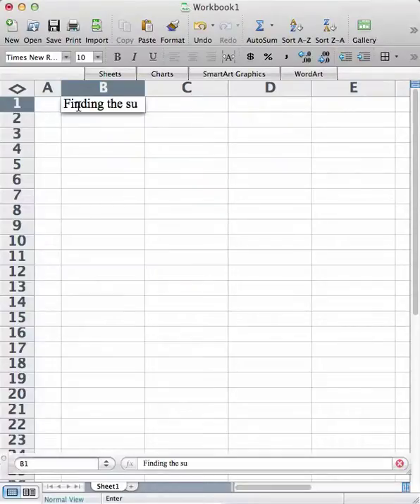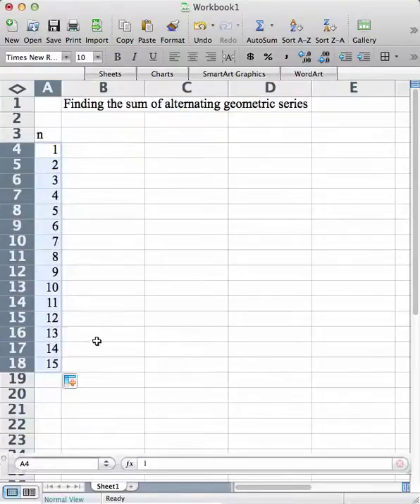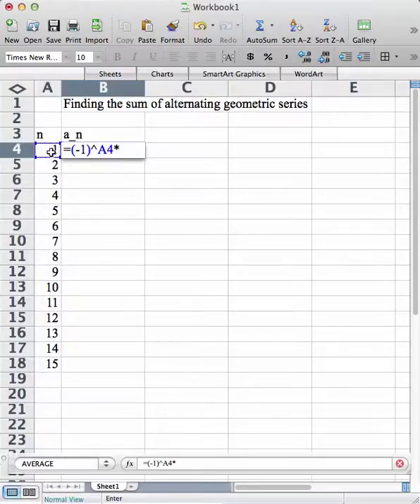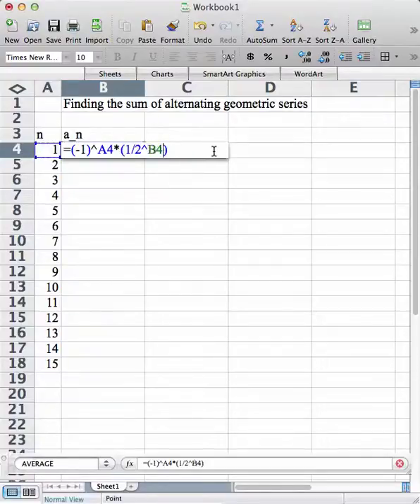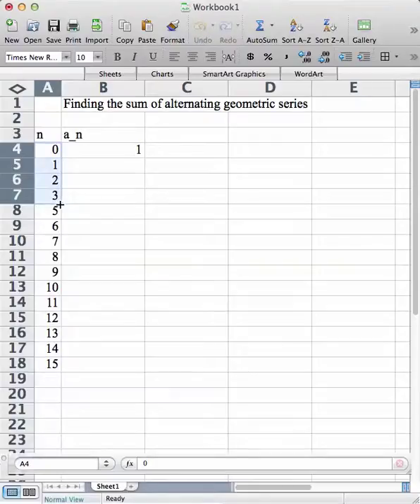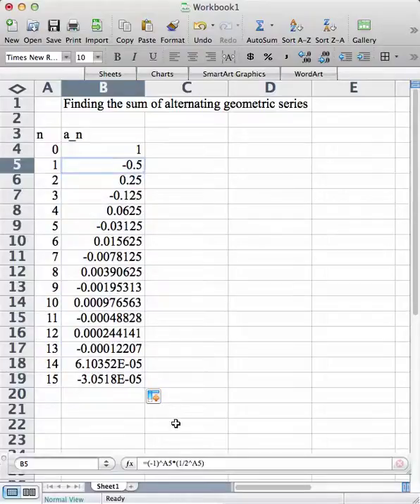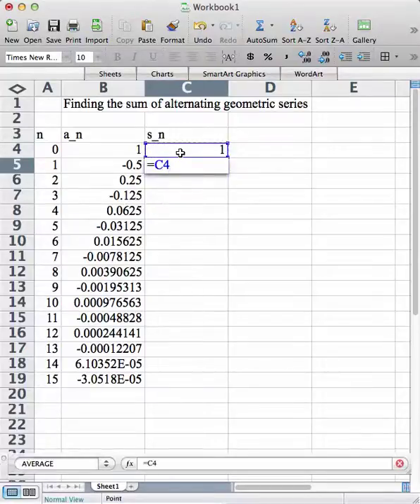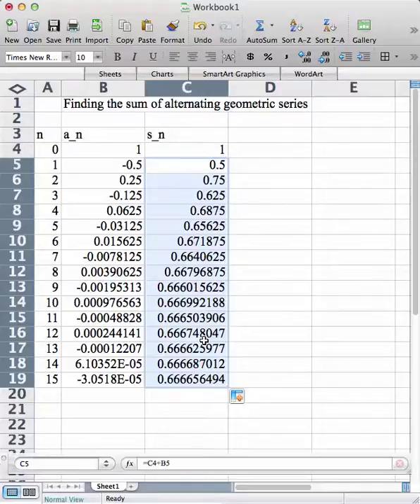10.6 Bonus - Estimating the Sum of an Alternating Series w/ Excel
This is a very quick and dirty tutorial on using Excel.